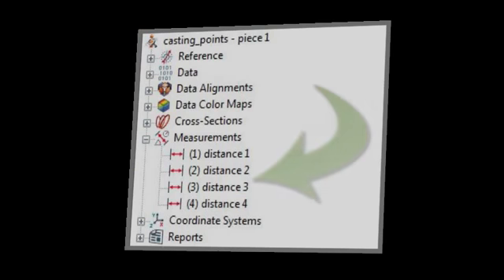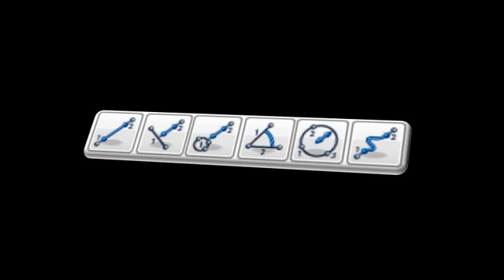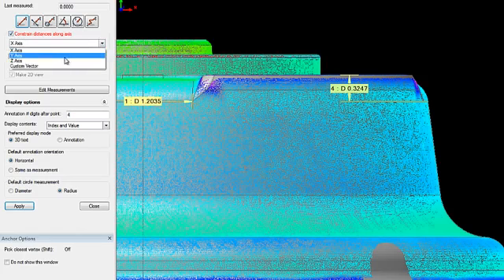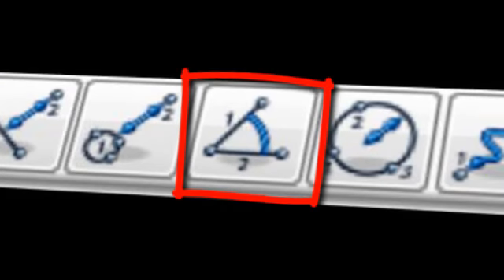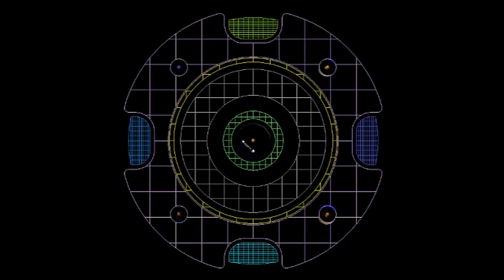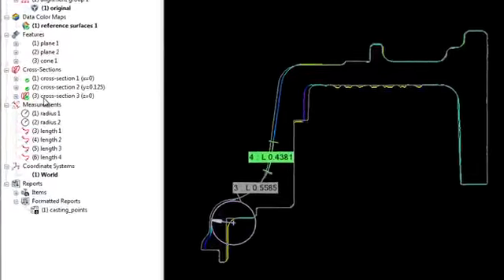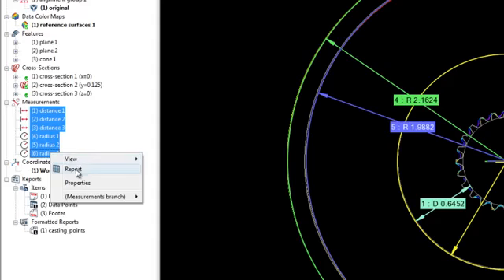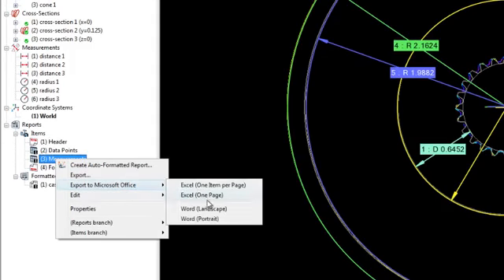Getting the Most out of IMView: Part 5 -Basic Measurements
You can interactively measure point-to-point, line, angles, lengths, radii and more in IMView. In this video we will show you how. We also go over how to export the measurement you pull into a spreadsheet for your reports.